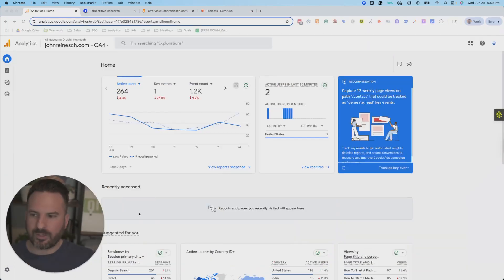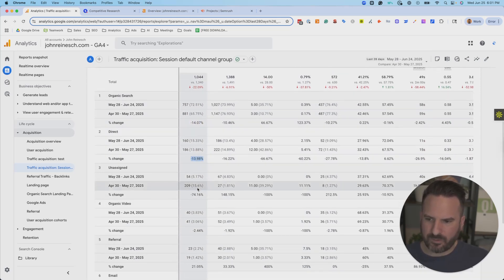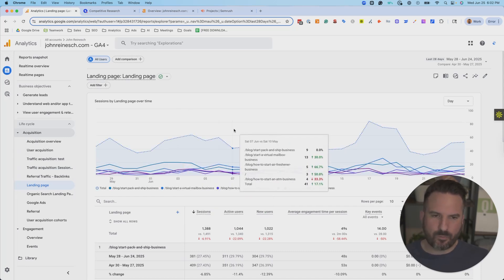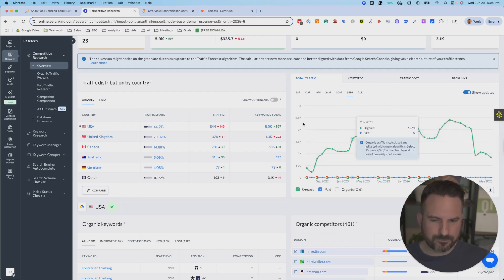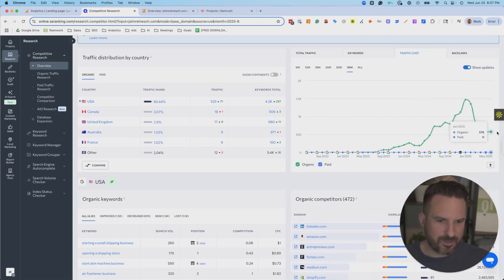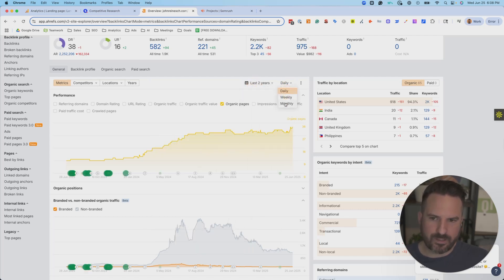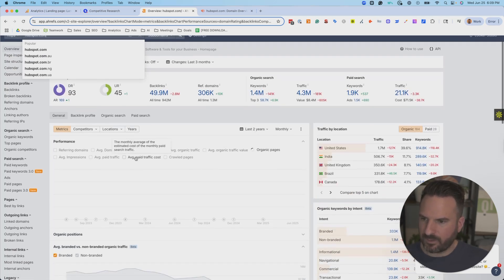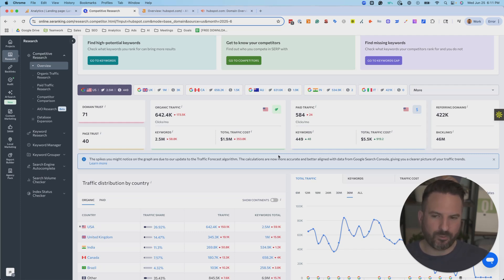Website Traffic Analysis Tutorial (Yours + Competitors)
In this video, I walk you through my complete process for analyzing website traffic, both for your own site and your competitors. I’ll show you how to use tools like Google Analytics 4, SE Ranking, Ahrefs, and Semrush to monitor trends, evaluate performance, and gain insight into what’s working and what isn’t.

You’ll learn how to segment traffic by channel, compare against past performance, and analyze specific landing pages to diagnose growth or drops.

Then, I’ll show you how to spy on your competitors’ traffic using SEO tools to estimate their volume, keywords, paid vs organic split, and even gauge traffic value. Whether you're doing this for your business or your clients, this method will give you a data-backed way to adjust your SEO and marketing strategy.

Plus, I’ll share a free Looker Studio traffic dashboard you can use without logging into GA4!

Chapters:
0:00 Intro: Why Website Traffic Analysis Matters
0:34 Step 1: Use GA4 for Your Site
1:45 Comparing Traffic Channels Over Time
3:15 Diagnosing Drops by Page
4:35 Estimating Competitor Traffic with SEO Tools
6:55 Comparing Trends, Not Just Numbers
9:02 Bonus: Free Looker Studio Dashboard